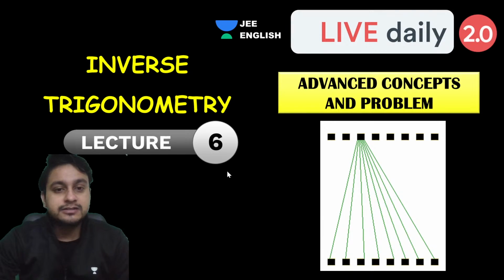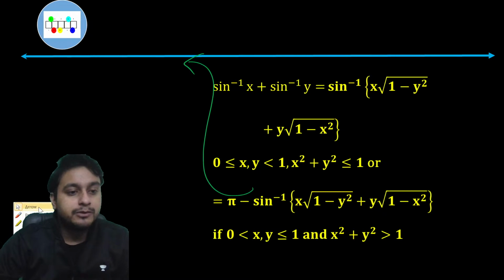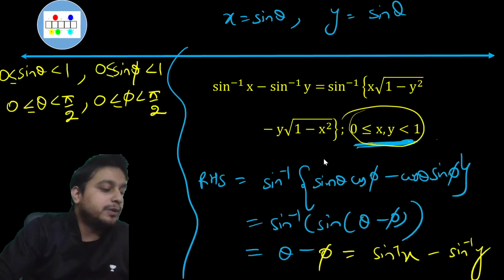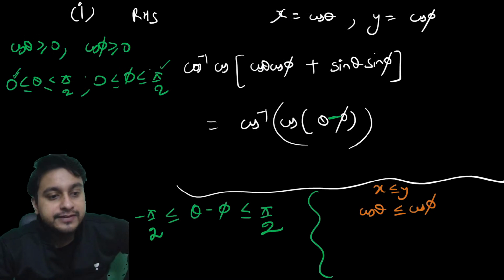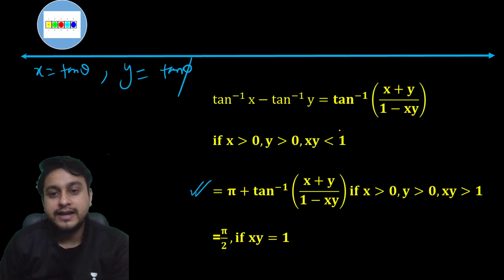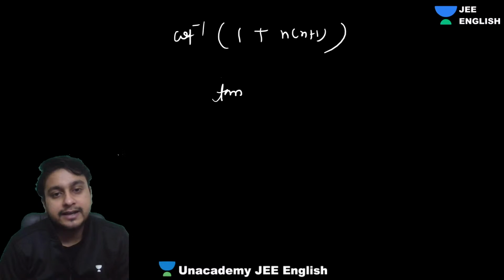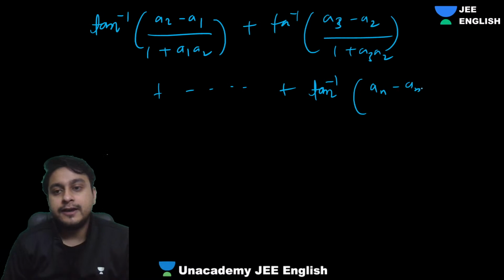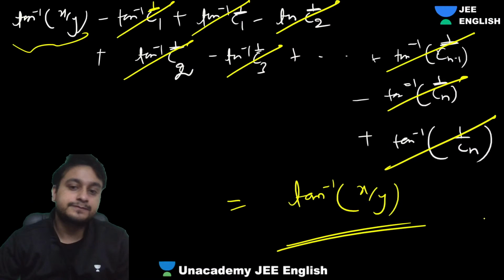JEE: Inverse Trigonometry L6 | Advanced Concepts | Class 12 | JEE English | JEE Math | Abhinav Jha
Unacademy JEE English brings you a Math Session to prepare you for JEE Mains 2022. In this session, Abhinav Jha will be discussing the concept of the  Inverse Trigonometry Properties and tips & tricks to solve questions and will help you revise the topic according to JEE Mains 2022. Watch this video to know some of the best shortcuts to solve the JEE Mains question paper.

Unacademy Subscription Benefits:

1. Learn from your favorite teacher
2. Dedicated DOUBT sessions
3. One Subscription, Unlimited Access
4. Real-time interaction with Teachers
5. You can ask doubts in a live class
6. Limited students
7. Download the videos & watch offline